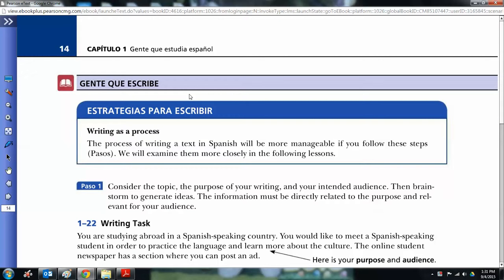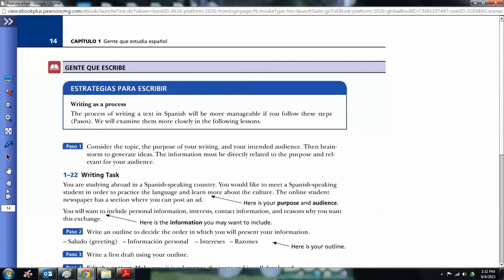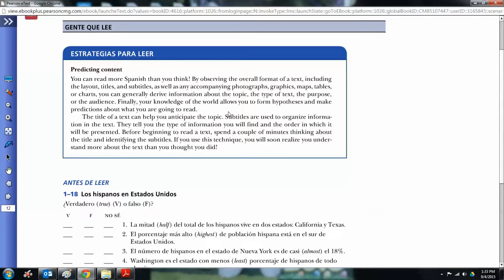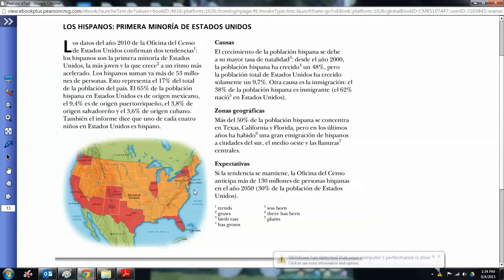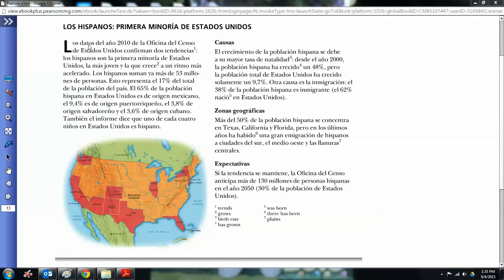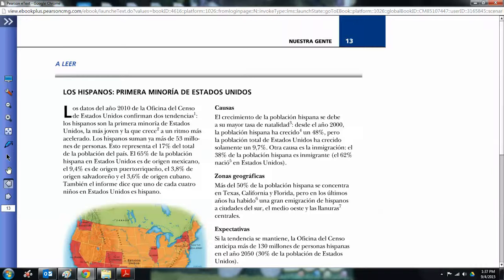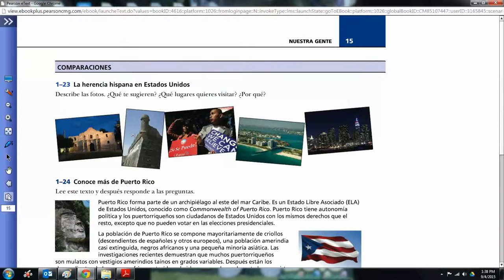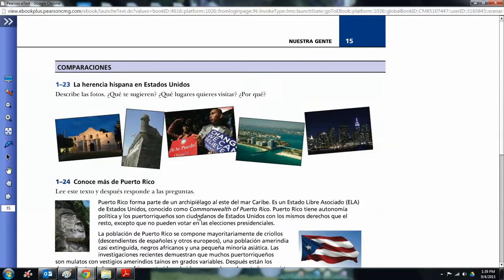reading assignment, p. 13 and 15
This is an explanation for completing your first reading assignment